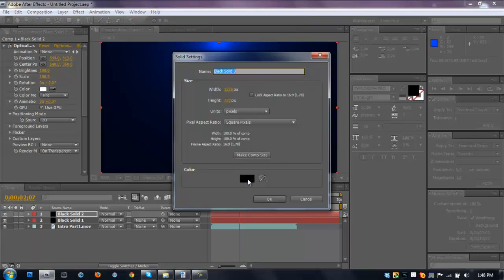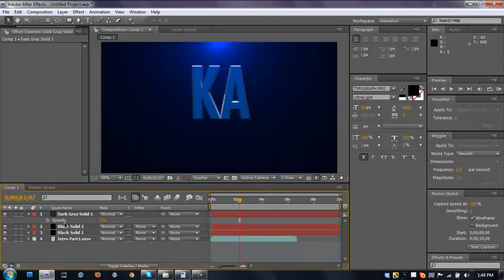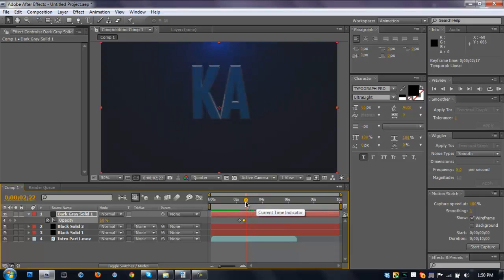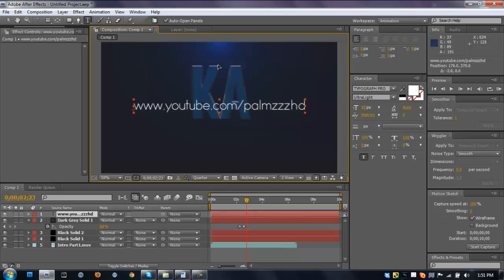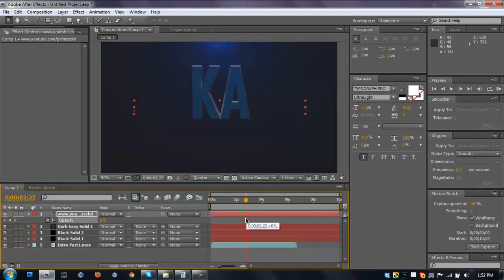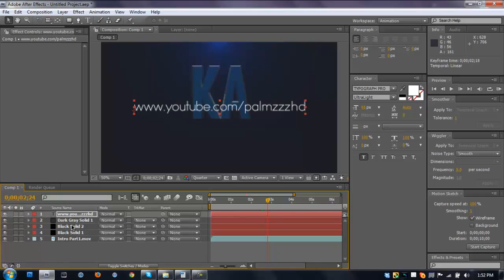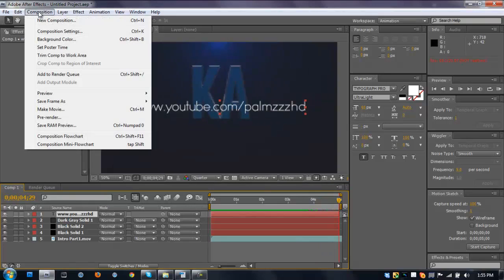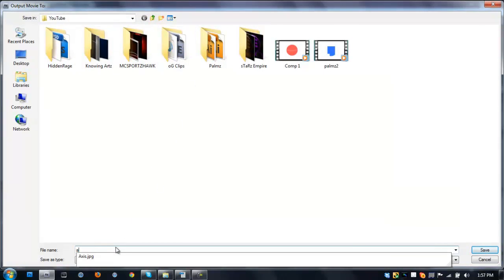Cinema 4d Custom Intro Tutorial | Part 3 | OverkillArtz ™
Liking the video shows your appreciate for our work and helps us grow in the community.

Overkill Artz | 2011 GFX Team